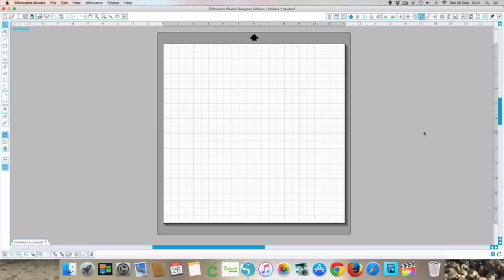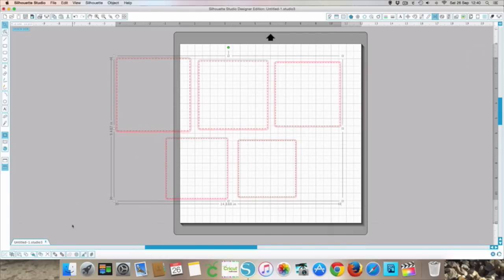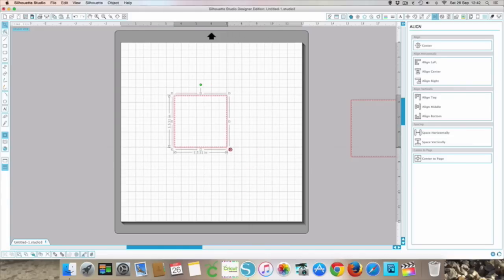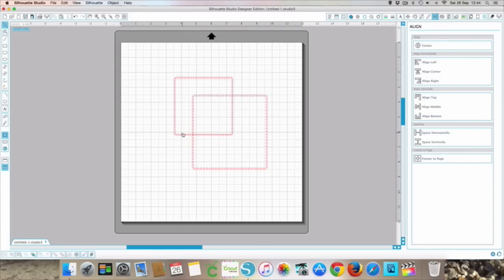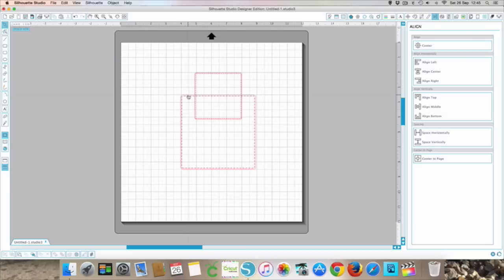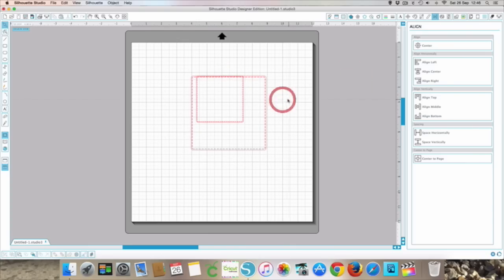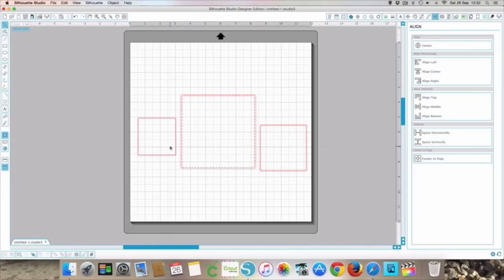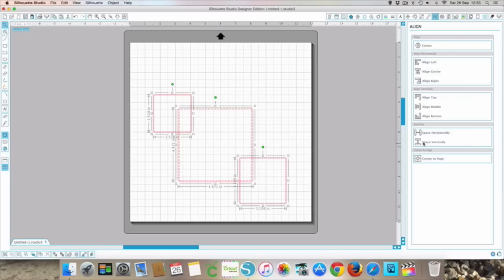Silhouette Seminar #16 Alignment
Todays video is Silhouette Seminar #16 about the different ways of alignment and how to use the alignment tool
MORE

●▬▬▬▬▬ ●SUPPLIES● ▬▬▬▬▬●

●▬▬▬▬▬ ● MUSIC ● ▬▬▬▬▬●
Music is by Charity Vance and you can find more about her by using any of the following
Lolli Lulu Crafts has been whitelisted to play Charity Vance's music on the site.

YouTube’s Music Library